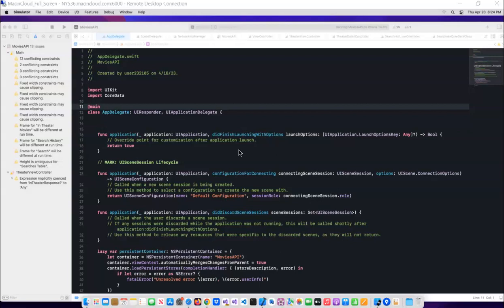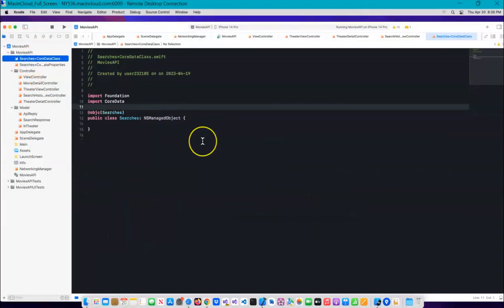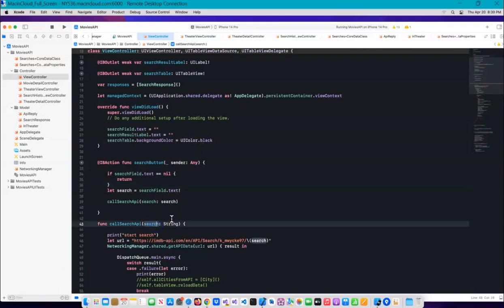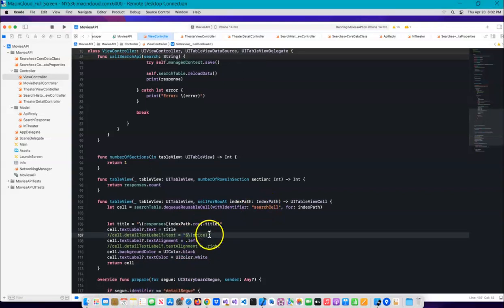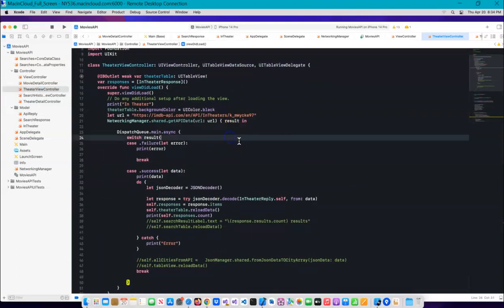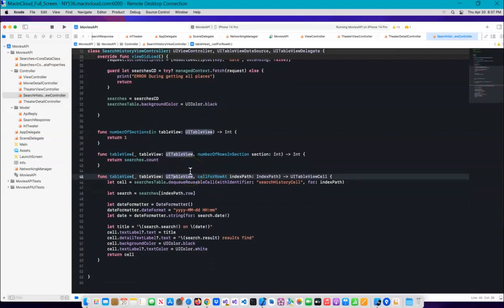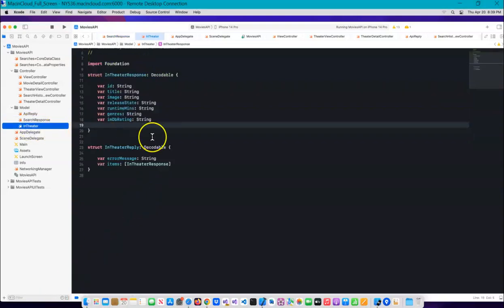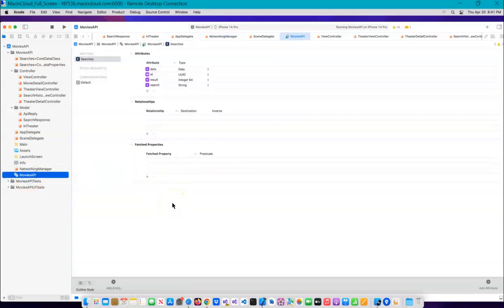IMDB Movies API using Swift and XCode